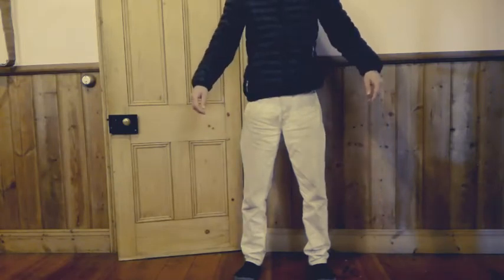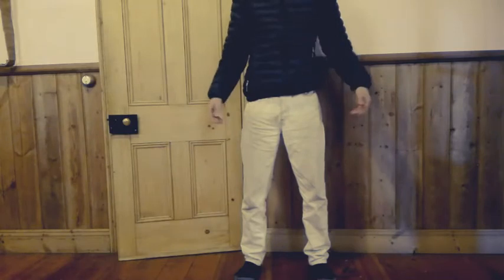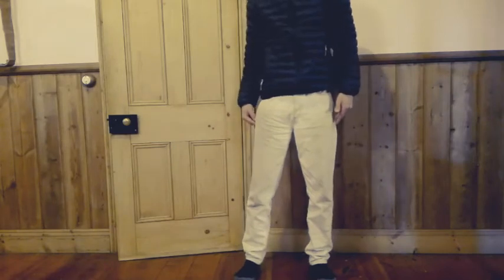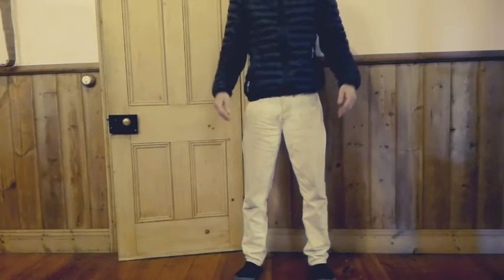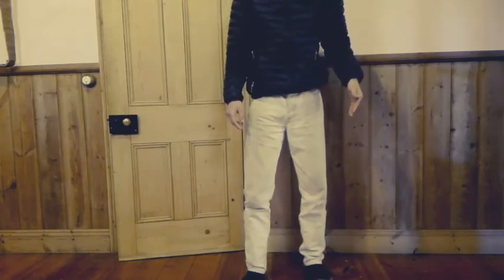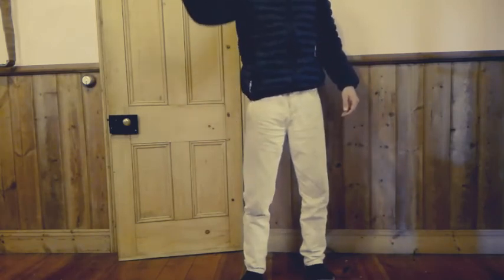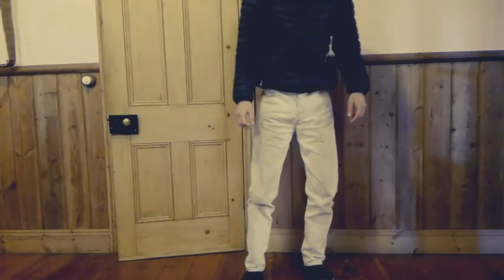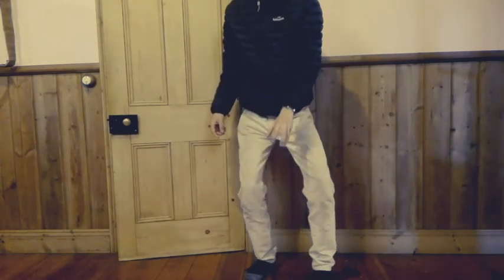Body: Posture 1